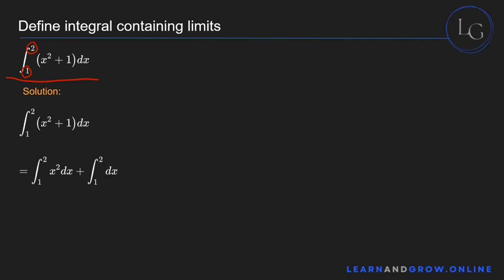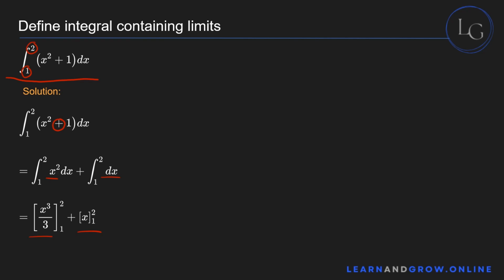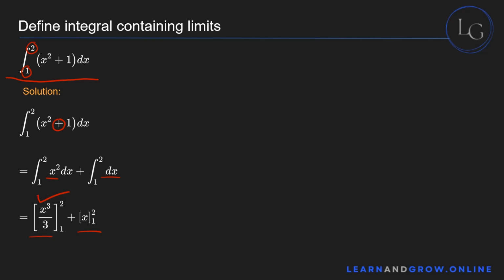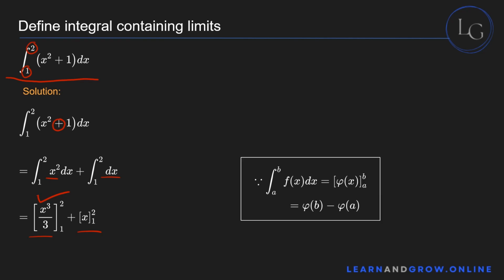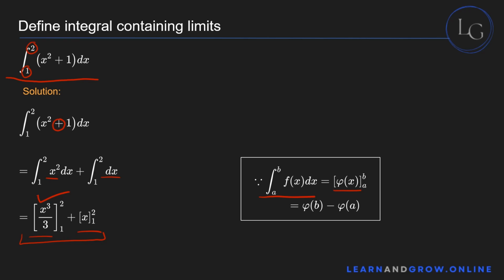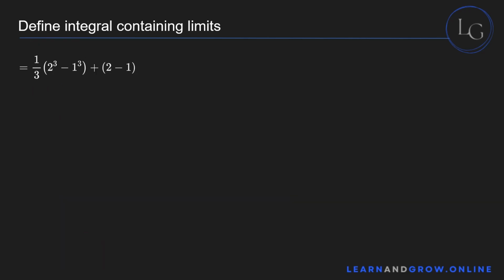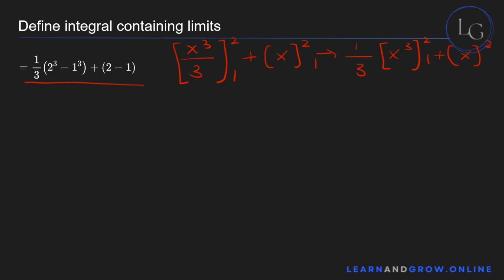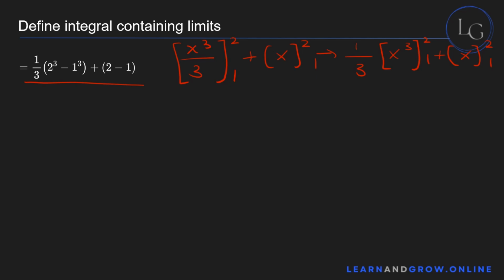Master Integral Concepts, Define Integrals with Limits, Understand Definite Integrals, Grade 11,12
Learn how to definite Integrals — a core concept of calculus! This video is specially designed for Grade 11 & 12students aiming to understand how limits define the behavior of functions under integration.

What makes this topic essential? It links area under a curve, real-world applications, and advanced mathematical thinking — all through the concept of limits.

🔹 Here's what you'll explore:
🔸 What is a definite integral?
🔸 Why do we apply limits?
🔸 How does a function behave between bounds?
🔸 Visual meaning of integration with limits
🔸 Key points to remember for exams

Symbols, graphs, and explanations come together to make learning intuitive & enjoyable!  Perfect for classroom prep, competitive exams, or just sharpening your conceptual understanding 🛠️💬.

Benefits of watching this video:
✅ Strengthens your calculus foundation
✅ Enhances logical thinking with limits
✅ Helps with step-wise interpretation of areas
✅ Develops problem-solving confidence

Whether you’re new to integration or revising for your tests, this is your go-to resource 🎓.